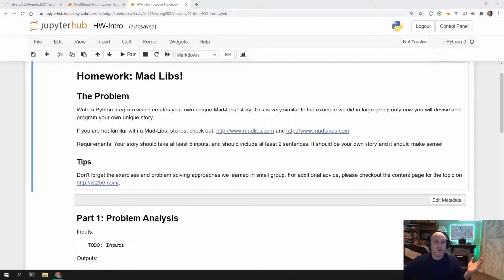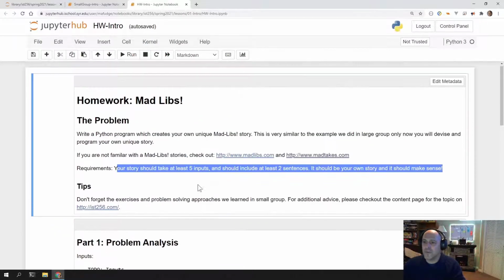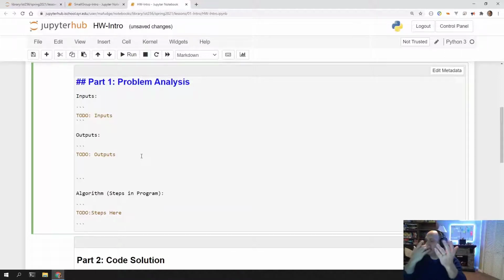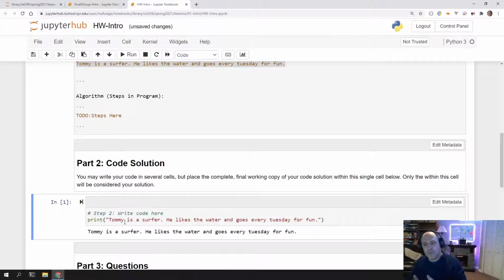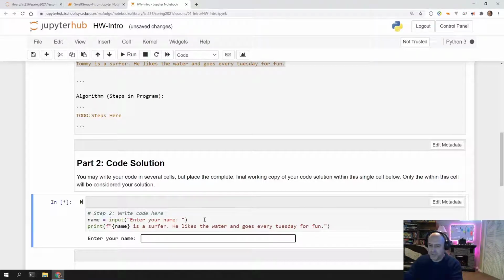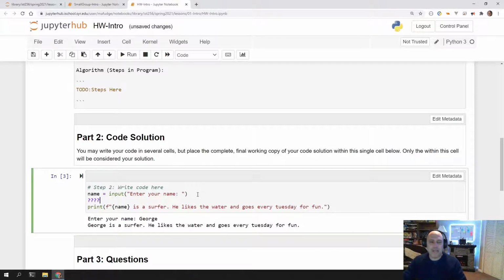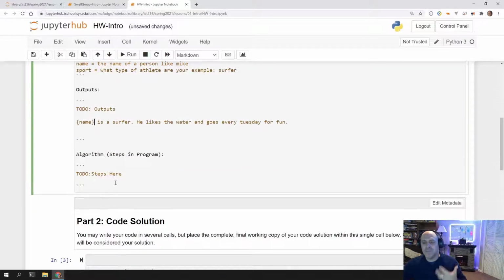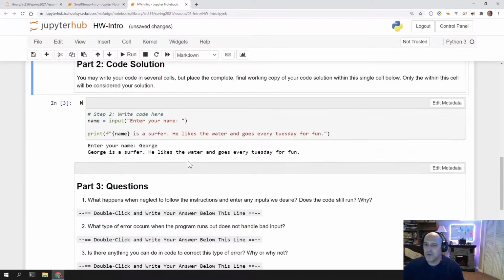IST256 Learn Python Homework HW 01 Advice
This video provides hints, tips and tricks for completing the first homework assignment.